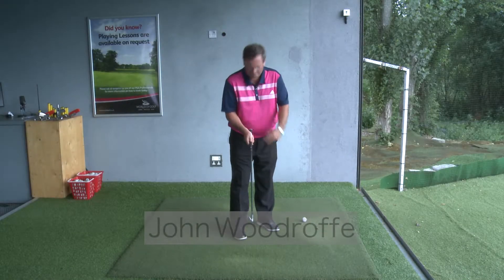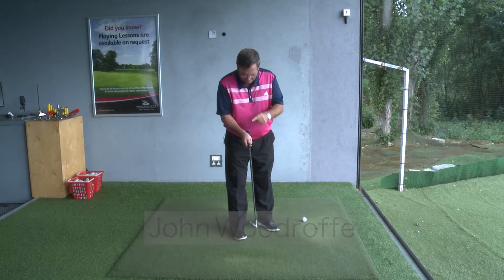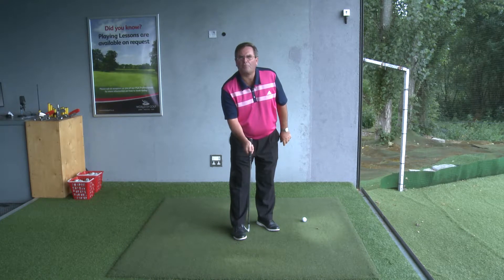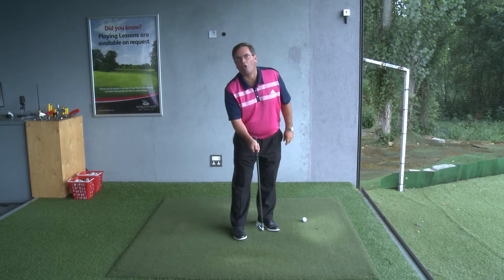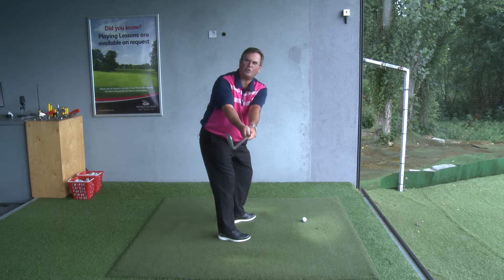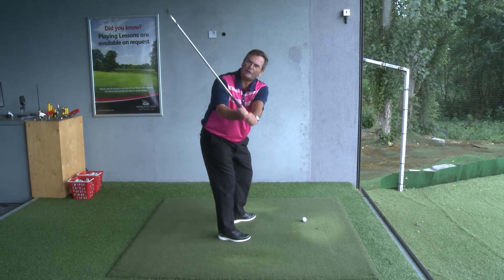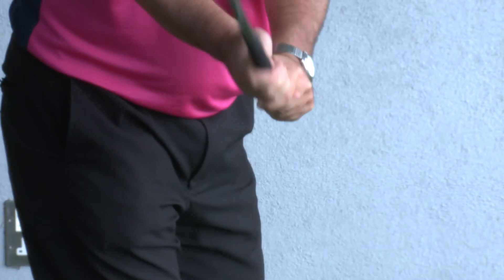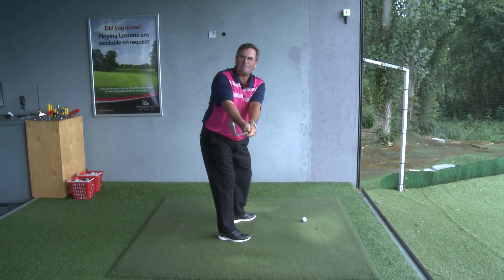Jon Woodroffe The right thumb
World of Golf London Master Professional Jon Woodroffe explains the importance of the right thumb